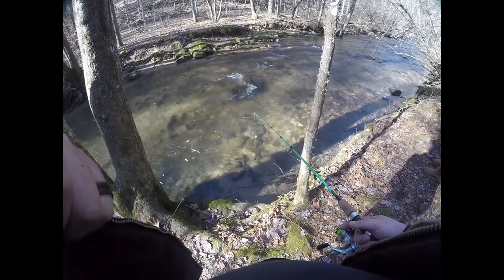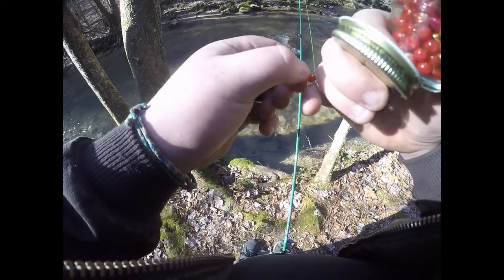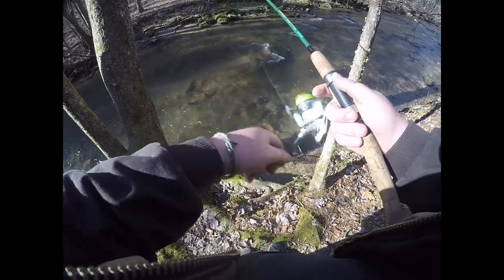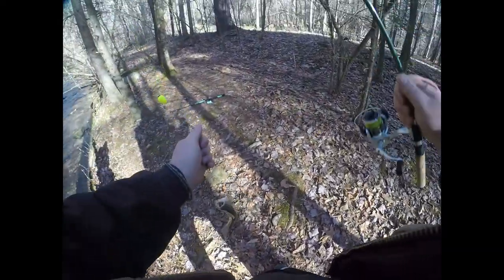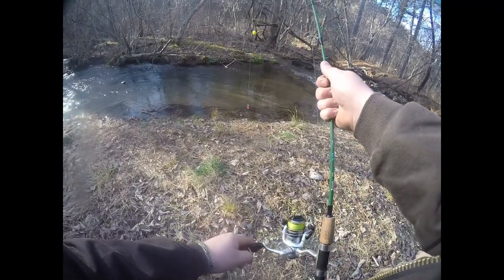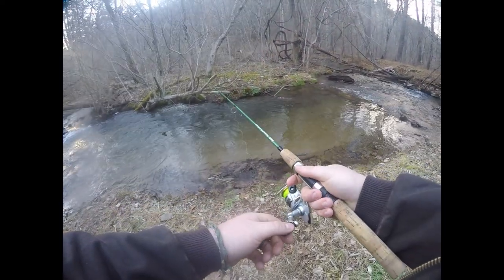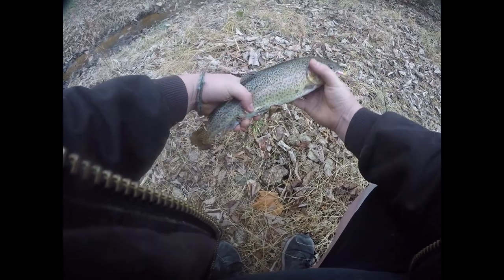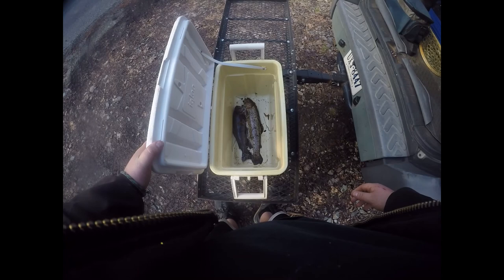Catching Trout Days After Stocking! Pedlar River Va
What's going on guys? Welcome back to another video of CatchingLimits! Today, Hannah and i ventured to the mountains of Amherst County, Va to fish the Pedlar River Upper. It had not been stocked in several days and the fish were very hard to come by and skiddish. We were able to find a couple fish and had fun exploring a new creek!